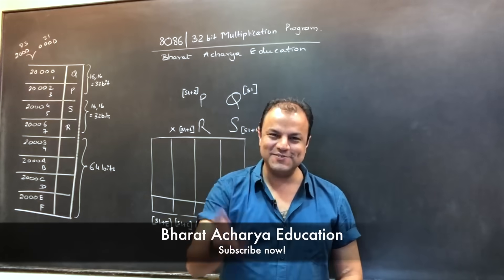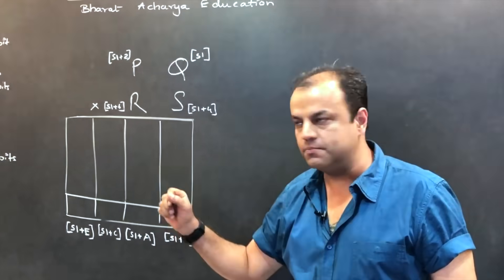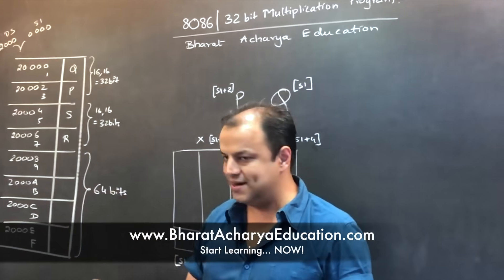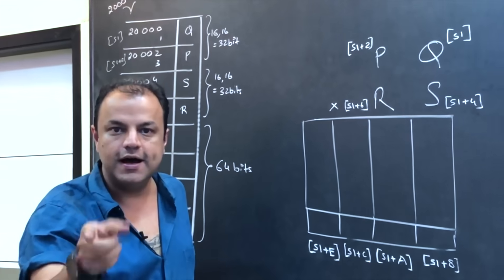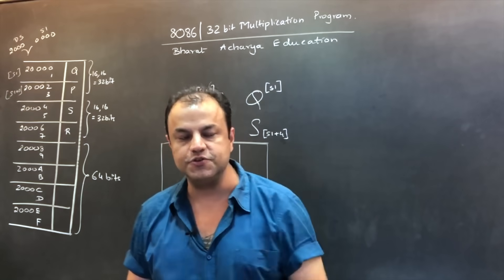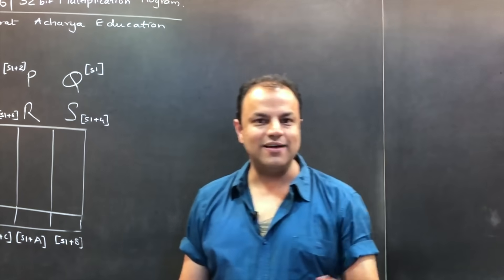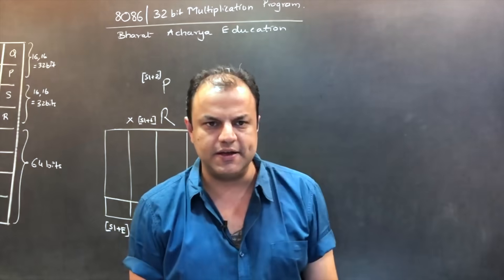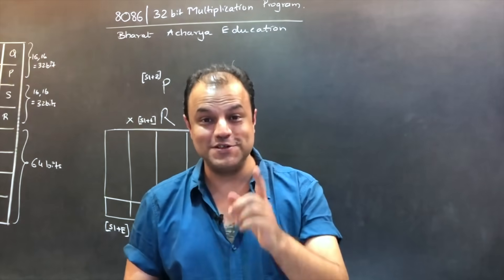8086 | 32 Bit Multiplication | Bharat Acharya Education